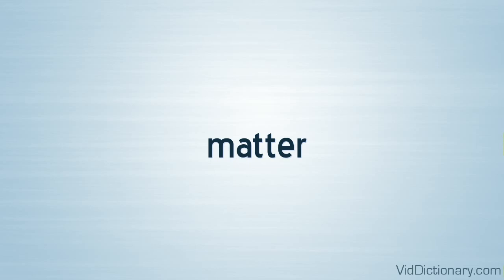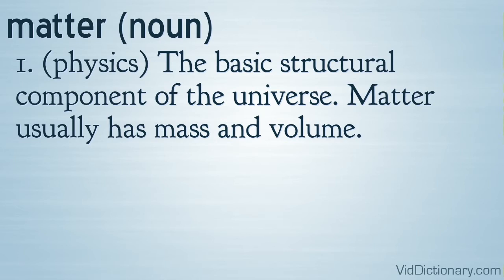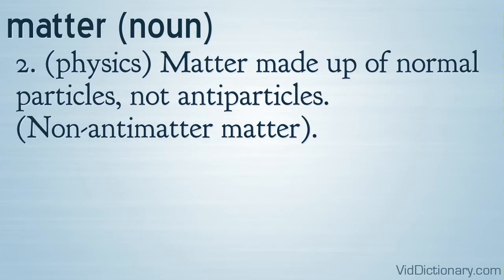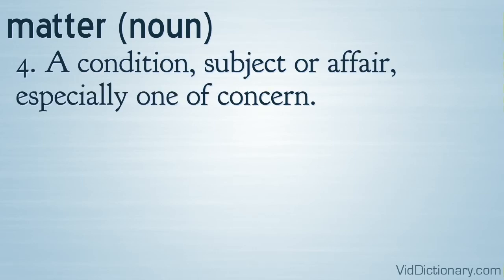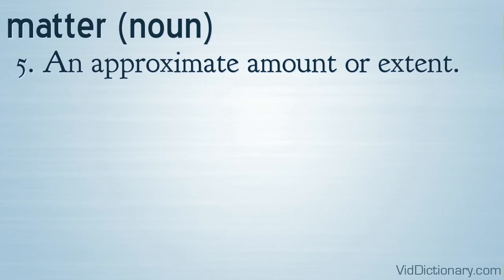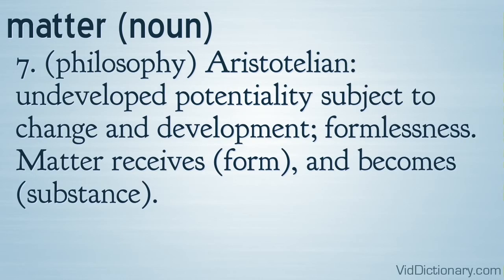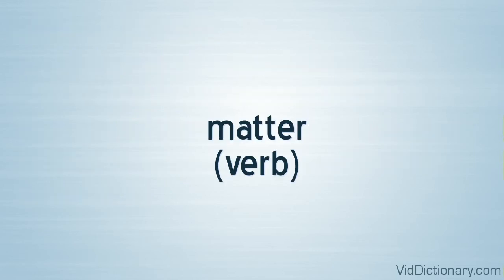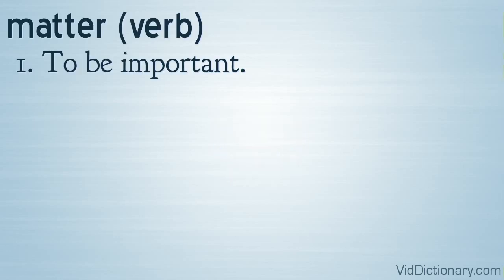matter - definition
matter (noun)
1. (physics) The basic structural component of the universe. Matter usually has mass and volume.
2. (physics) Matter made up of normal particles, not antiparticles. (Non-antimatter matter).
3. A kind of substance.
4. A condition, subject or affair, especially one of concern.
5. An approximate amount or extent.
6. Written material (especially in books or magazines).
7. (philosophy) Aristotelian: undeveloped potentiality subject to change and development; formlessness. Matter receives (form), and becomes (substance).
matter (verb)
1. To be important.